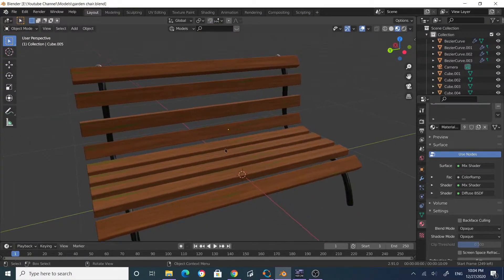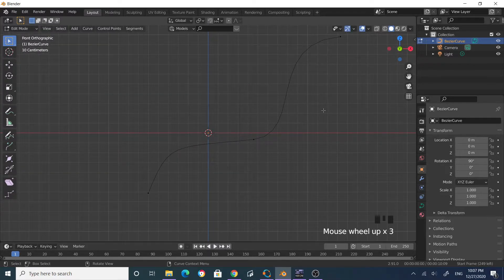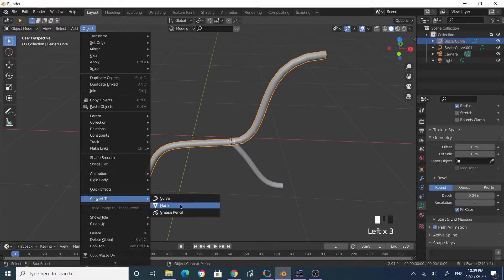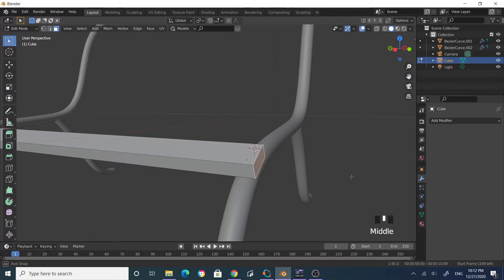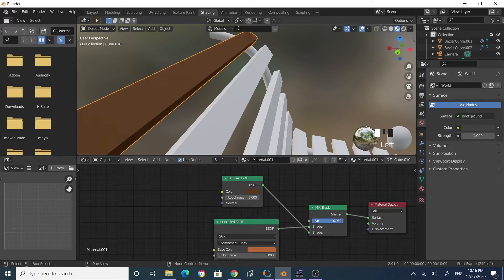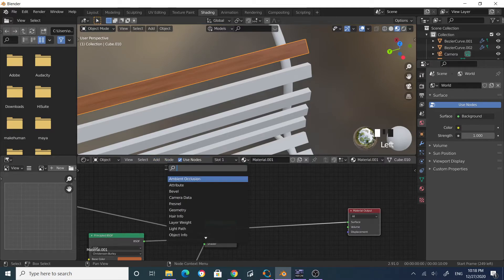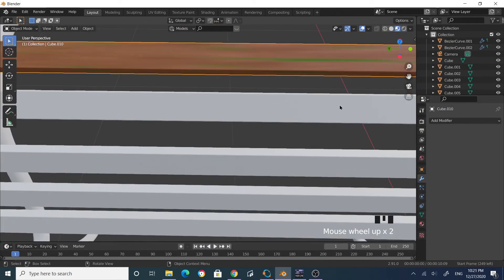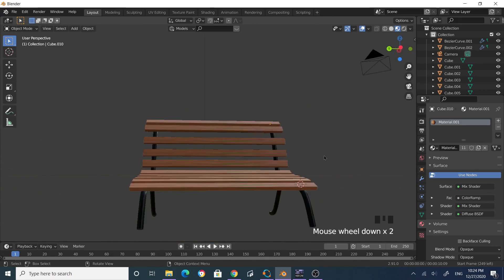garden chair - blender tutorial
All the models are completely free to use. Download any model for your games, architectural design, etc.